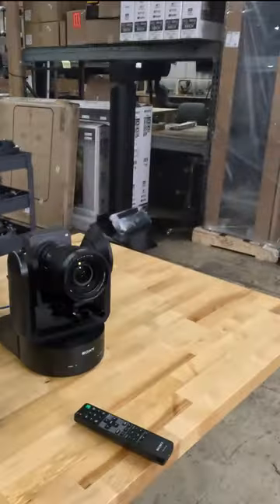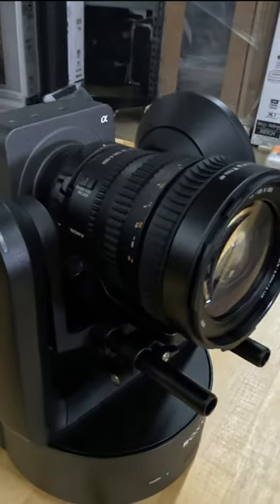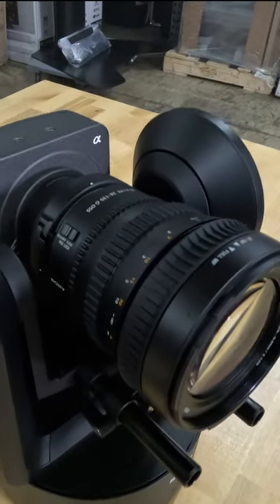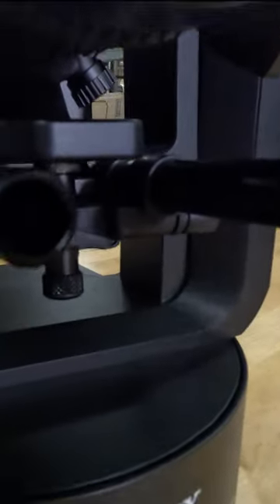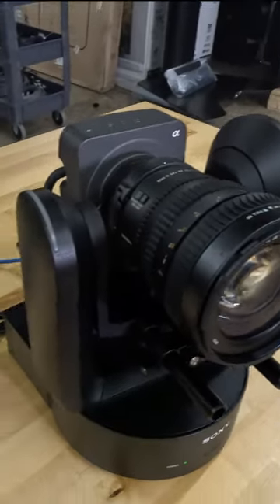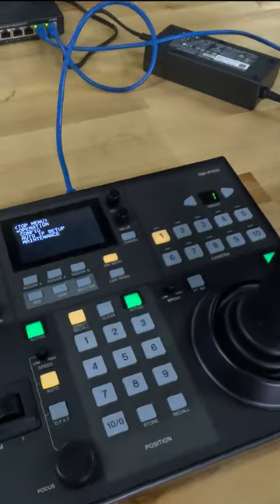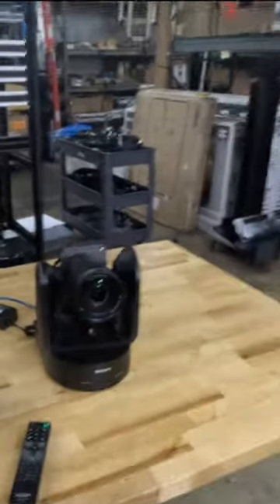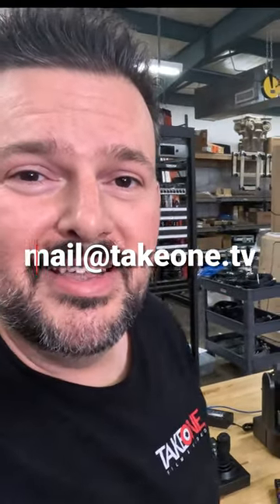SONY FR7 is a CINEMA CAMERA on a PTZ HEAD!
@TakeOneFilmVideo The FR7 gives you the quality of the Full Frame Sensor of the FX6 yet gives you full remote PTZ (Pan, Tilt, Zoom) capability. AND, with the E-Mount on the head, you can pick your own lens that fits your mission! 3 different ways to control the cameras as well. When you're ready to own a Sony FR7 or any other professional video product, call the experts and get the best pricing with Take One Film & Video.